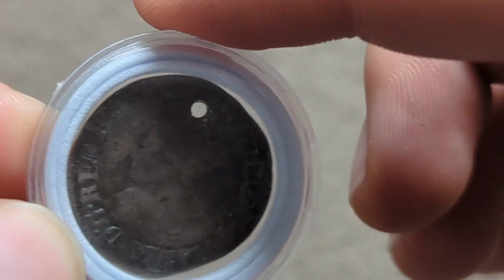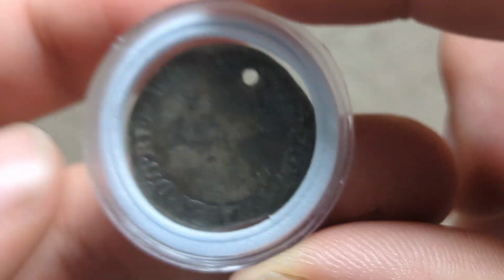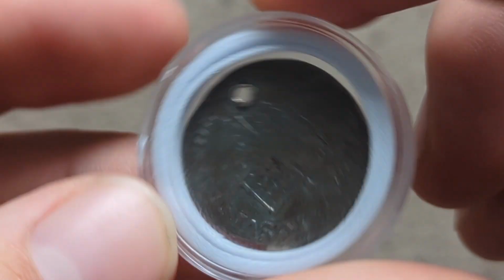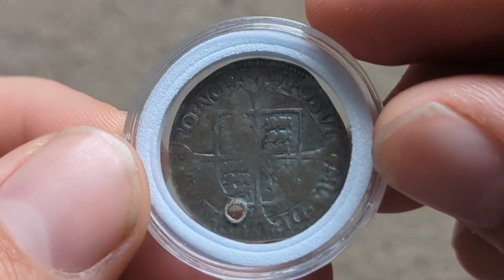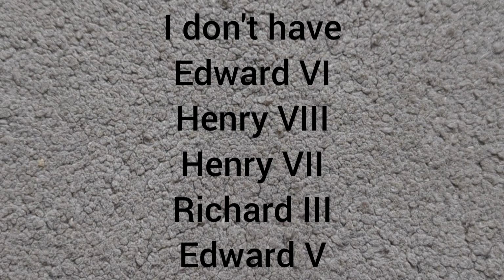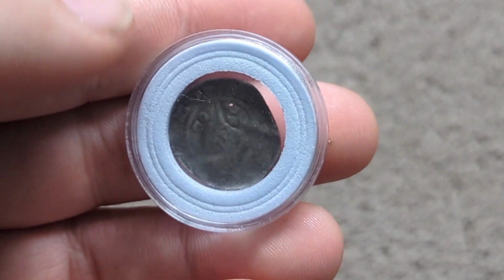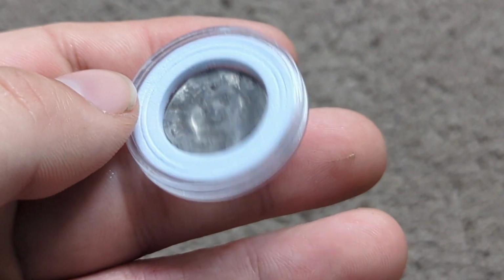I have a Coin from EVERY Monarch's Reign?!!!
We look through our coin collections and see who has the most monarchs in their collection